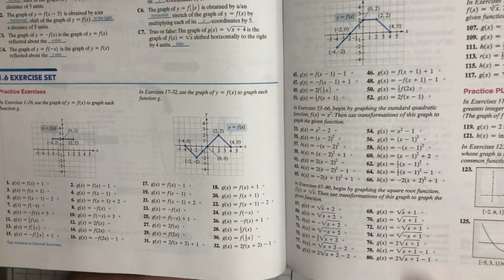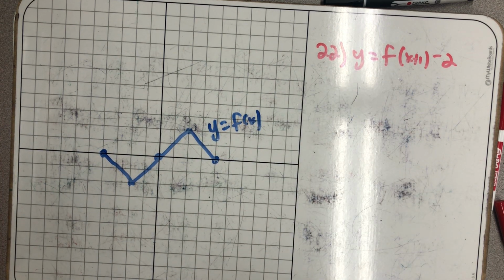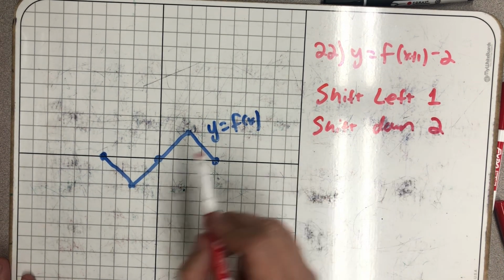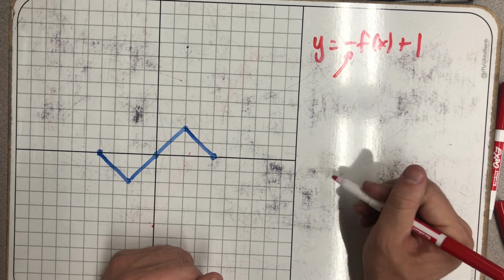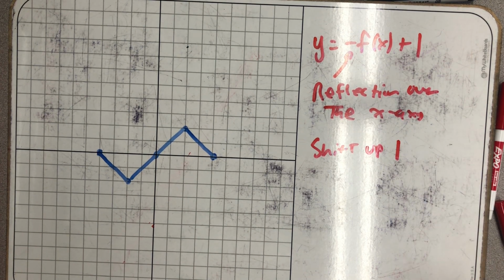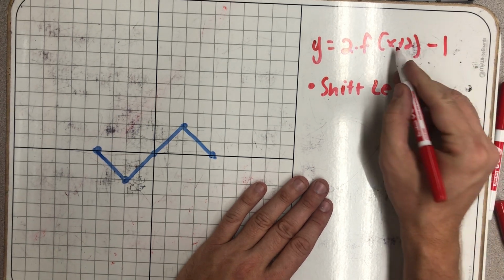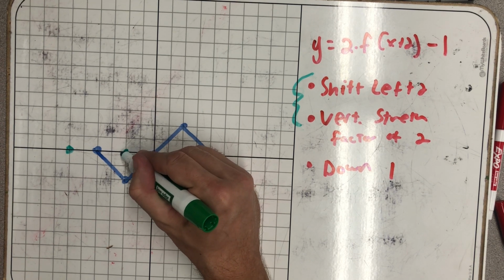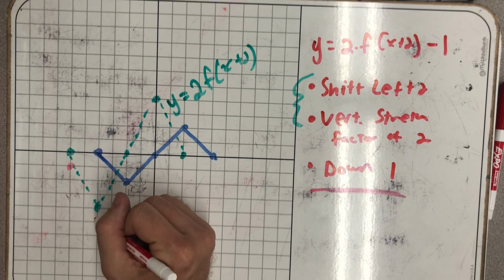Section 1 6a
Problems from Week 3. This video was interrupted. Watch 1.6b for the rest!